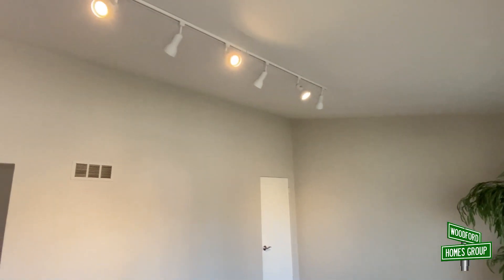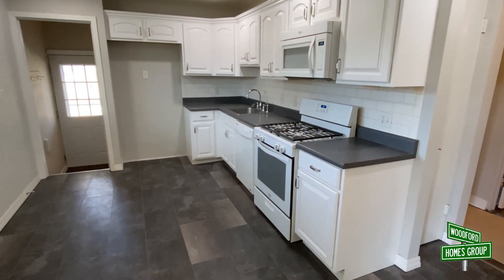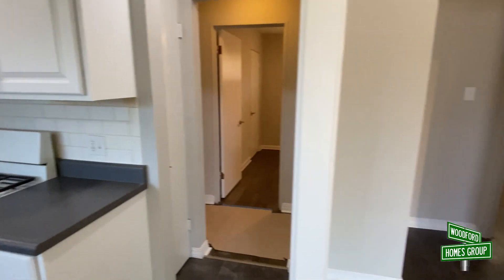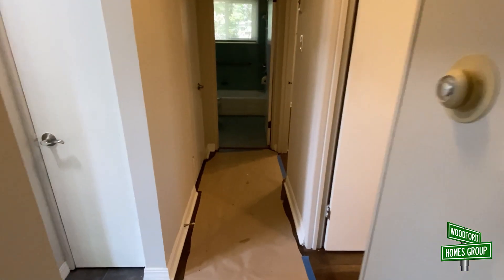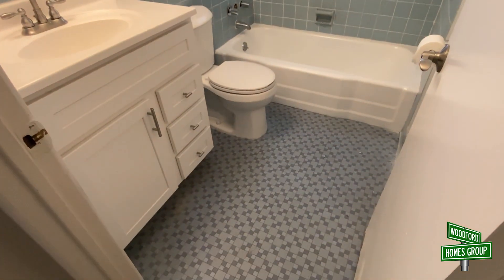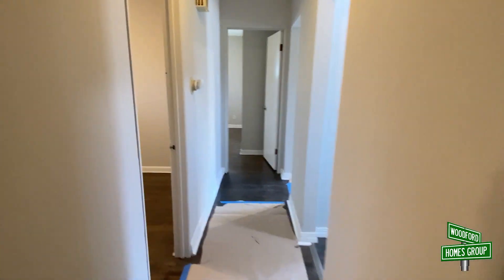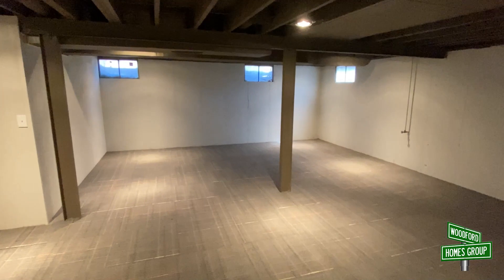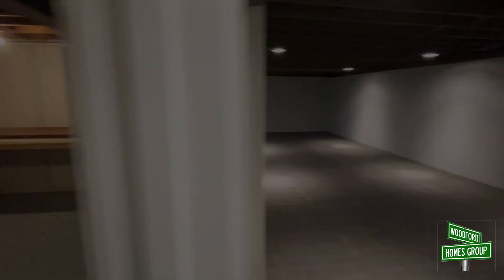250 Duquette Ln Florissant, MO 63033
Save Money and Become a Home Owner!!

What your Landlord knows that you dont.
*By owning you Save $500 every month compared to renting after deductions! *

Updated home throughout!

Must Meet These Requirements:
-Credit score of at least 620 FICO or 580 for Veterans (Most Important Requirement)
-We are looking for someone who wants to become a homeowner
-No Bankruptcy, Foreclosure or Car repo last 2 years
-No Section 8

Fill out the form here and I’ll call you back to set a viewing time.